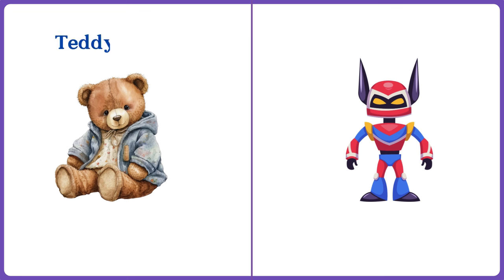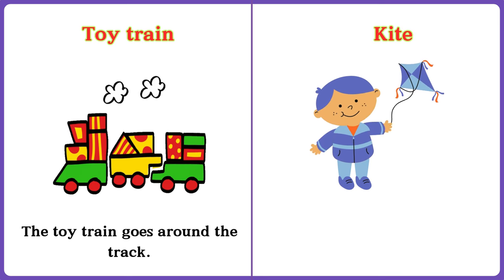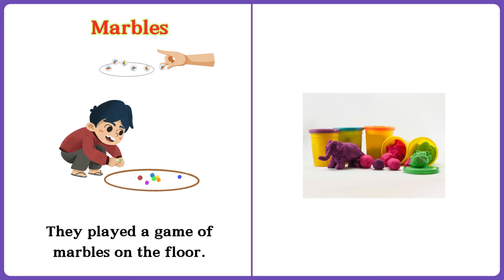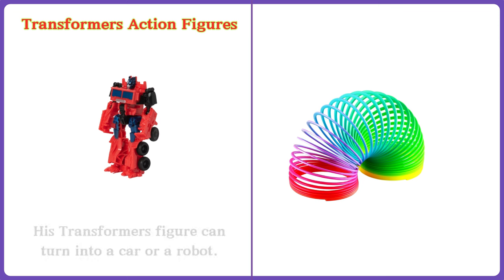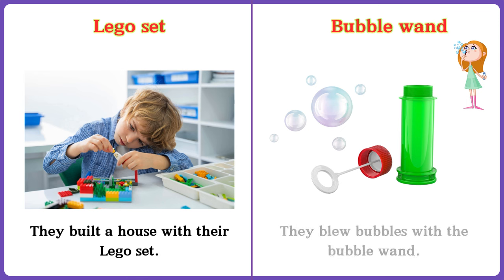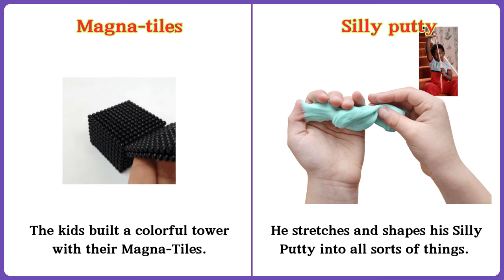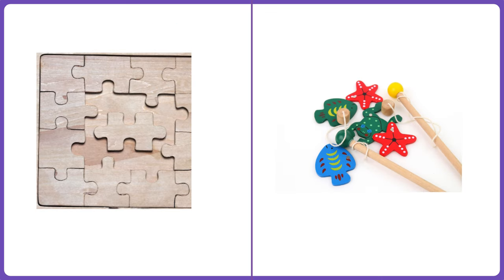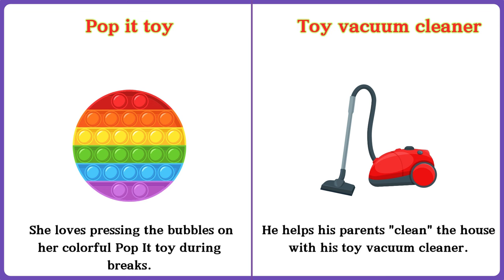Lesson 153: Essential Vocabulary: Classic Toys for Creative Play Learn the names of Toys in English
toy vocabulary,
 classic toys,
 children's toys,
 vocabulary lesson,
 playtime vocabulary,
 imaginative play,
educational toys,
language learning,
 toys for kids,
 vocabulary development,
 teaching resources

Learn English vocabulary through pictures | Listen and practice | Daily use English words with meaning and example sentences

You can watch:

60 Body movement Verbs

Learn English vocabulary through pictures
 Action verbs with meaning
 Learn English effectively
 English vocabulary
 English for beginners
 English for elementary level
English for intermediate level
 English for advanced level
Vocabulary by topics
 English vocabulary with examples
English vocabulary new words
 English for ESL
 Listen and practice English
 Daily use English words
 common English words with pictures
 learn all phrasal verbs
 most common phrasal verbs
 100 phrasal verbs list
 body action expressions
 body movement verbs
 body action verbs
learn english
 idioms and expressions
 slang words
  british and american english vocabulary
 common problems in english
 new words everyday
 daily life english sentences
 action verbs
 english grammar
 simple teaching english channel
 listen and learn english